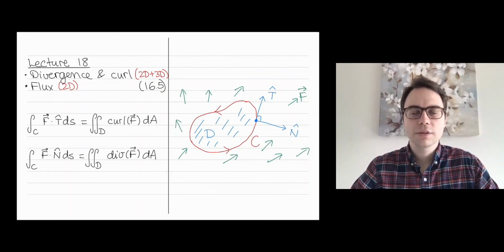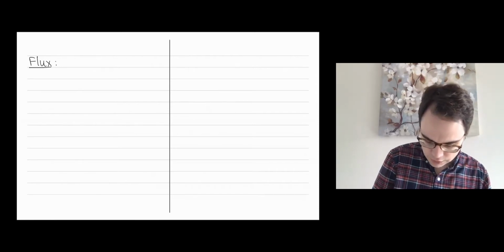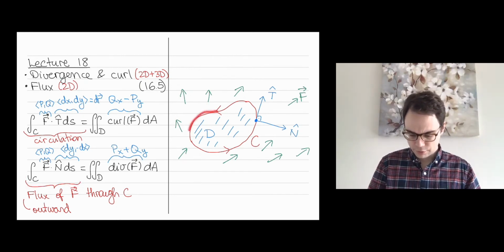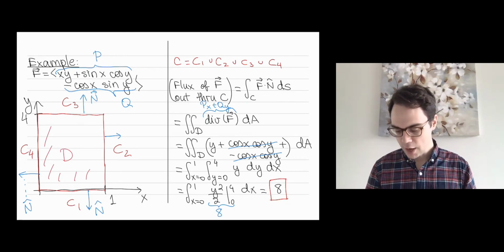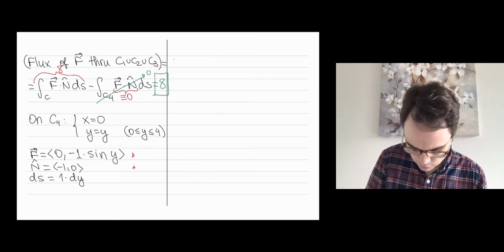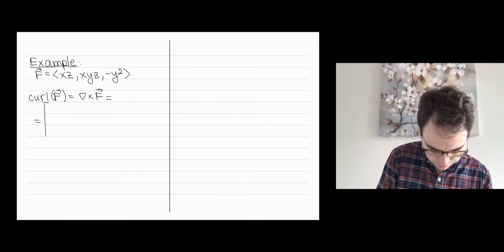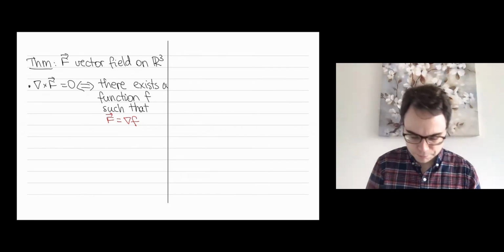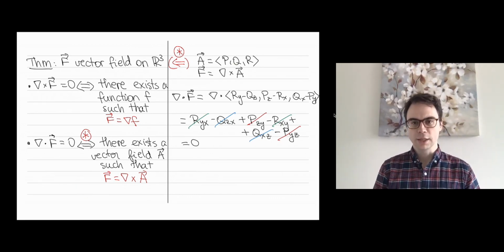18. Flux, divergence and curl